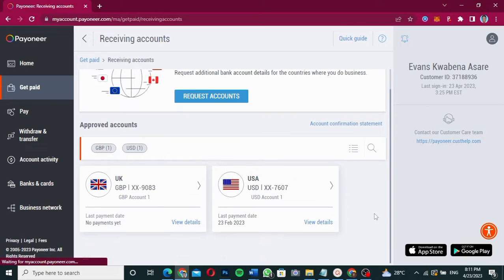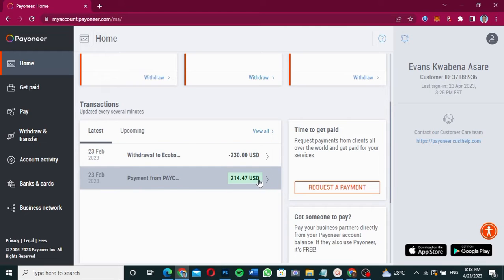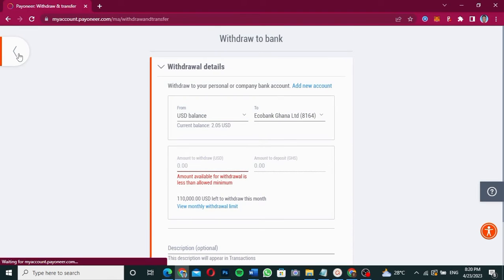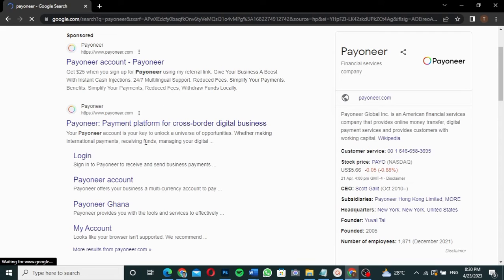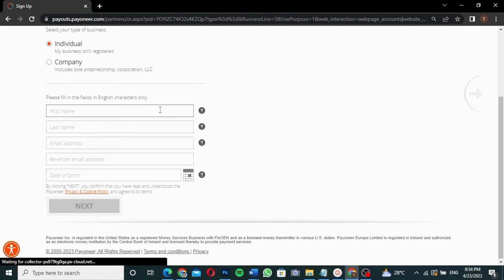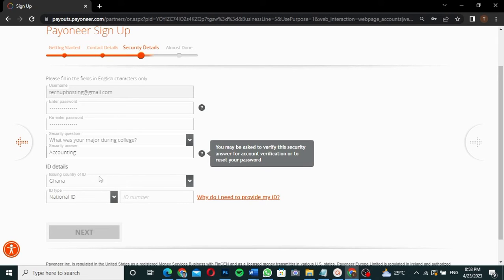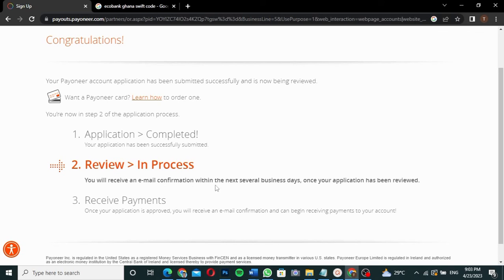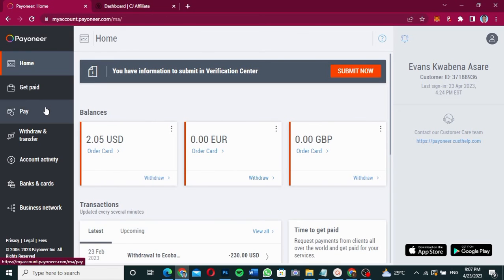How to create a USA & UK Bank Account for Free.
This video tutorial shows you how you can create a UK & USA Bank account for free using payoneer.

No coding. Just drag and drop Elementor page builder.